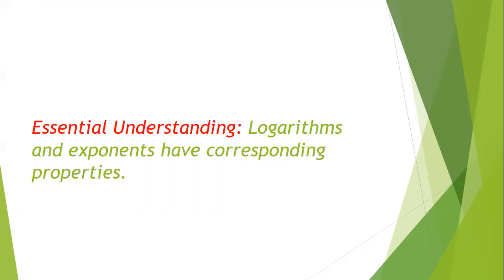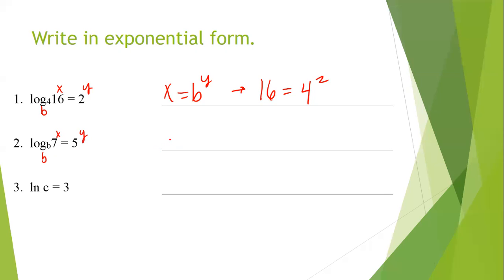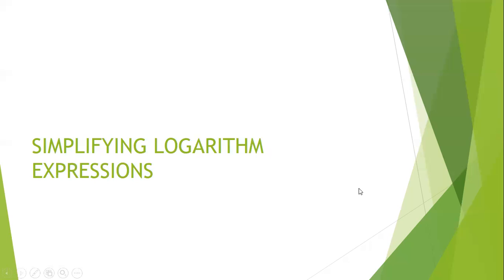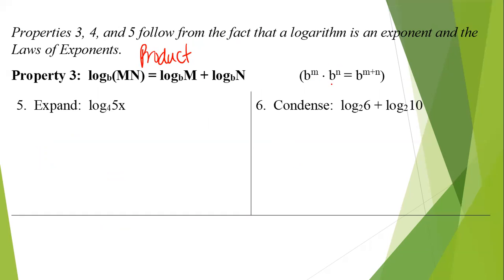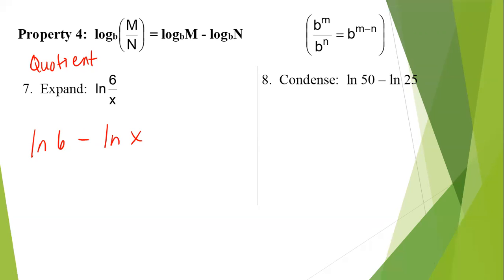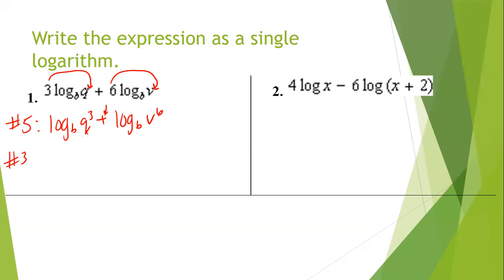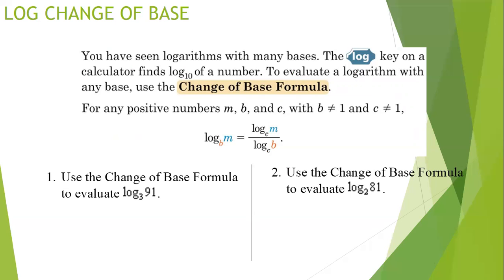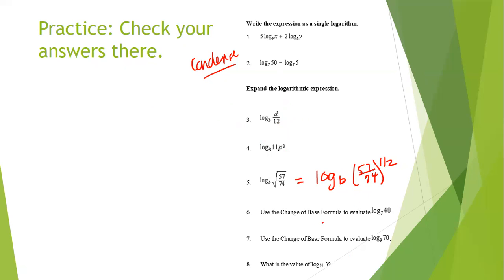7.6 Properties of Log